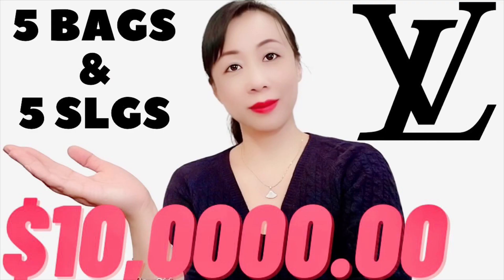TOP 5 MOST PRACTICAL PIECES FROM CHANEL TO BUY 2021 WITHIN $16,000.00 BUDGET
THE 5 MOST PRACTICAL PIECES FROM CHANEL TO BUY 2021 WITHIN $16,000.00 BUDGET.  IN THIS VIDEO, I SHARE WITH THE BEST CHANEL HANDBAGS AND CHANEL  SLGS TO BUY IN 2021.  THEY ARE THE BEST INVESTMENT PIECES TO HAVE FROM CHANEL  FOR YOUR COLLETION. I HOPE YOU ENJOY AND HAVE A WONDERFUL DAY.

Time Stamps:
0:00 Intro
1:54 Chanel Coco handle in mini size
3:15 Chanel Classic Flap in M/L size
5:15 Chanel Reissue size 227
8:06 Chanel Classic flap card holder
9:12 Chanel o case
10:30 Bonus item _Chanel Card case

WHAT I AM WEARING OF MAKEUP:
1.Lipstick from  Dior_Couture Color Rouge Dior Lipstick

2.Nail polish from Dior_Vernis Gel Shine & Long Wear Nail Lacquer

3. Face Blush from Dior_Rouge Blush no.475 rose caprice

4. Foundation from NARS:
Sheer Glow Foundation_Shade :Vienna

5. Eyeshadow from Dior
5 Couleurs Couture Eyeshadow Palette

6. Concealer from NARS:
Radiant Creamy Concealer _shade: Honey

Skin care Products I am using:

 My Daily Night Skin care routine:

1. La Mer The Mist
2.La Mer The Renewal Oil
3.La Mer The Concentrate
4. La Mer Crème de la Mer Moisturizing Cream
5.La Mer The Eye Concentrate

My Daily Day Time Skin care routine:
1. La Mer  Moisturizing Soft Cream

Insignia™ - 6" Tripod - Black
Lighting For Camera Video Studio Shooting Daylight